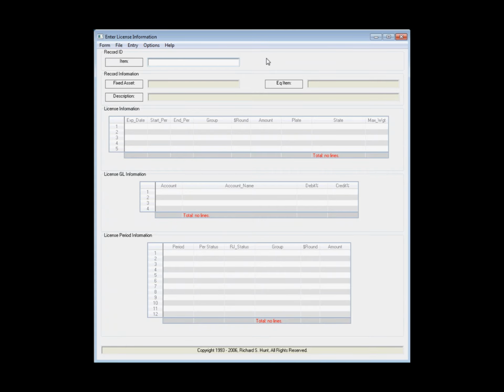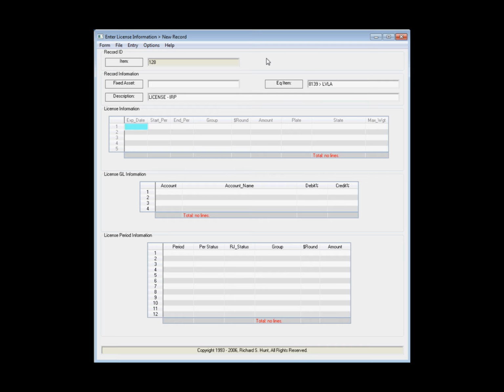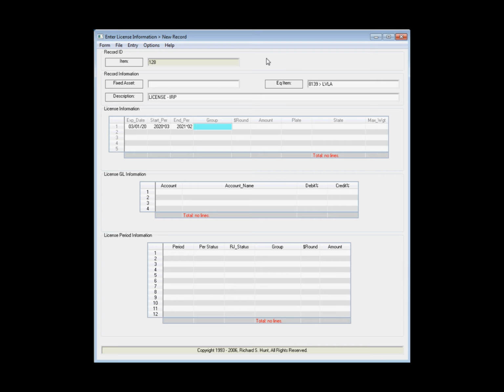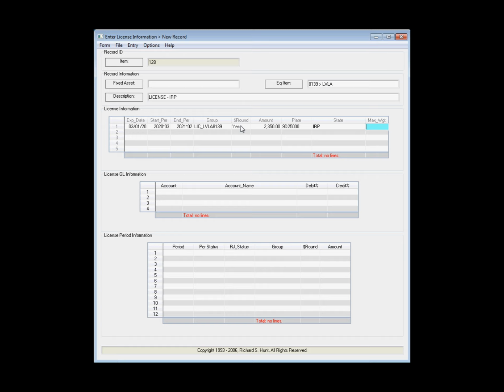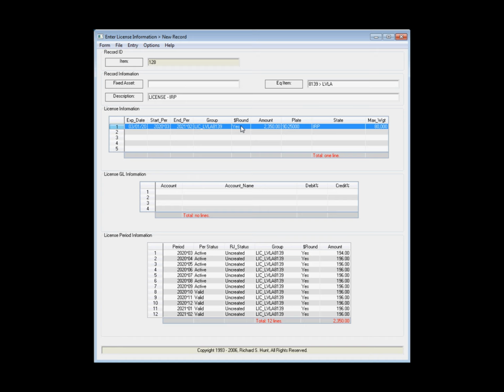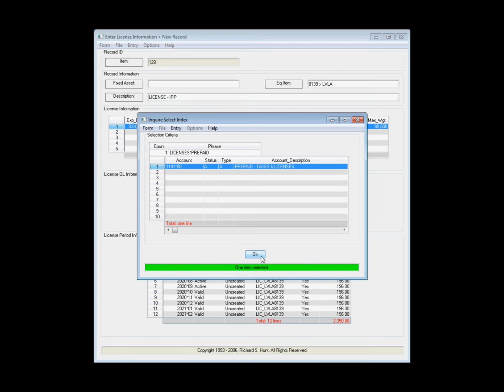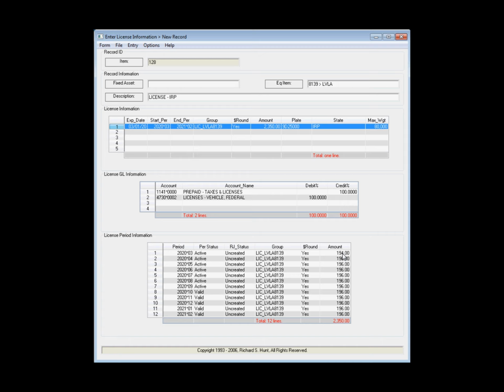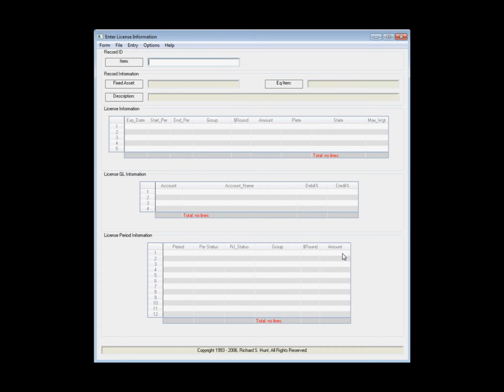Enter License - Copyright 2020, NOB Software LLC. Trucking Software.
Enter Equipment Licensing.

Enter equipment licensing summary information for each licensed item. Information is entered as intrastate or interstate (IRP). You may then modify the information to your liking.